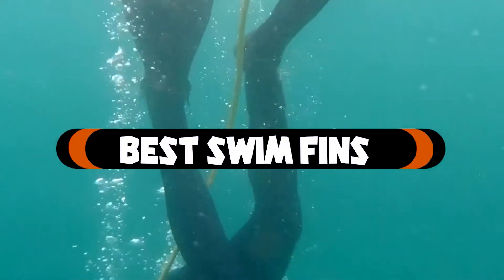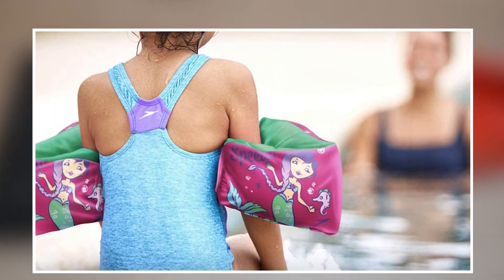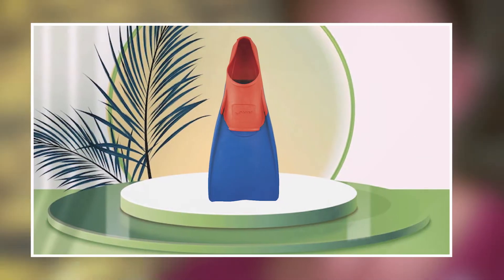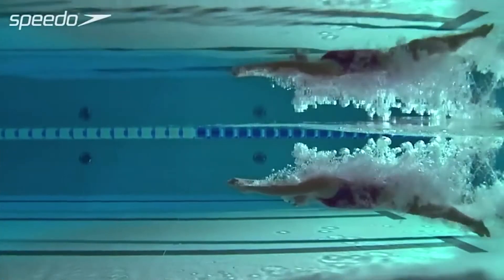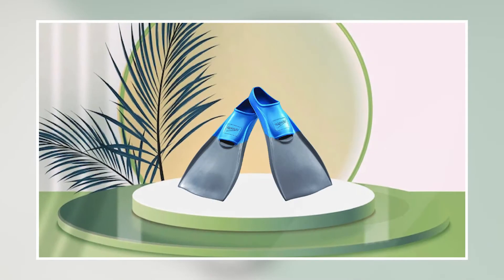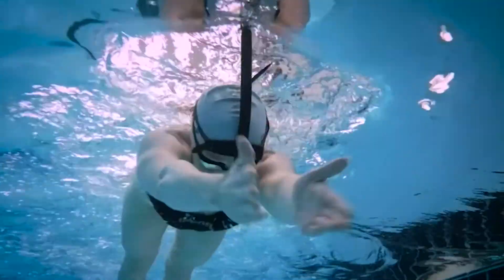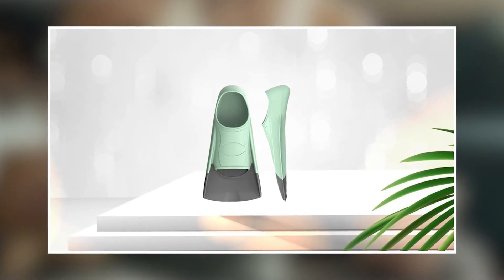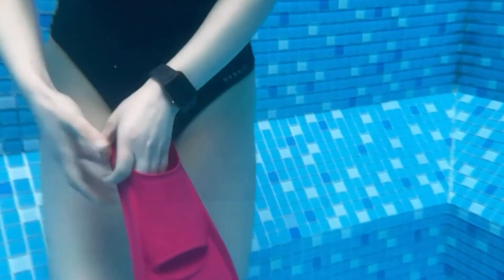Swim Fin- Incredible Swim Fins In 2023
Some of the footage used in this video is not original content produced by Champions Choice Portions of stock footage of products was gathered from multiple sources including, manufactures, fellow creators and various other sources.